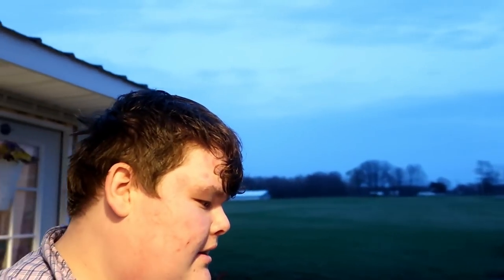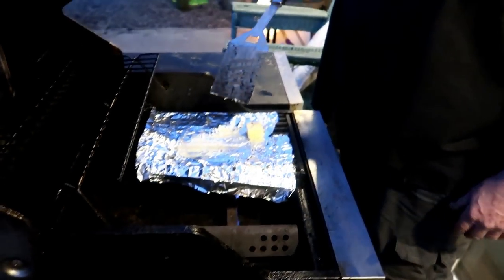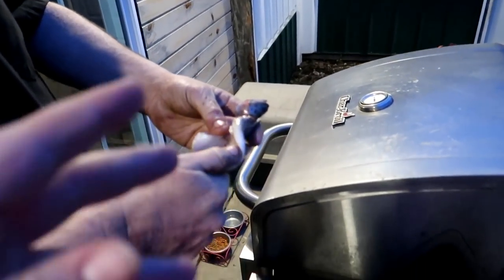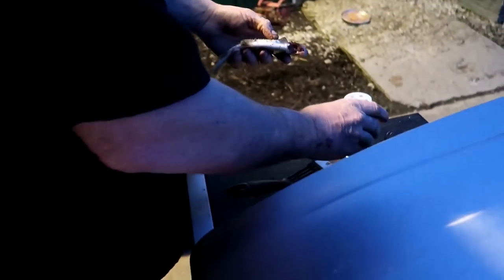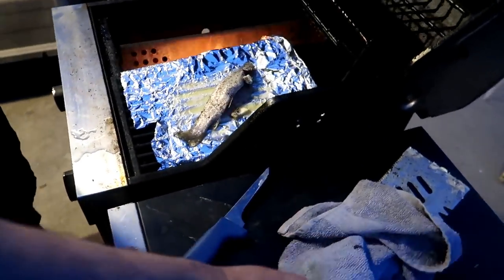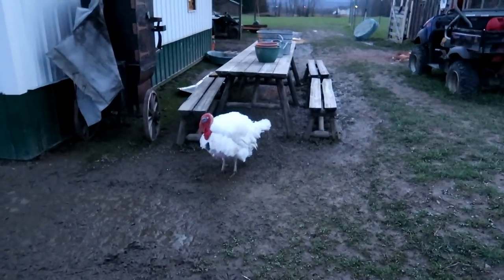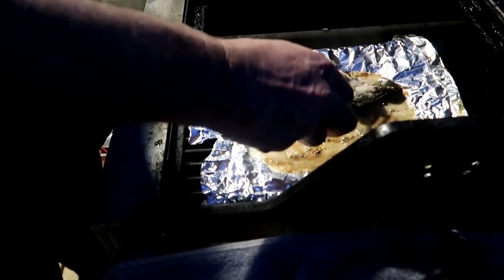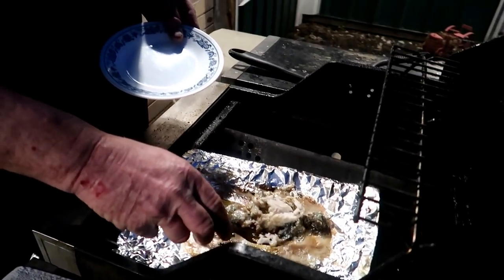PineGrove Cookin Thursdays EP #13 (Fresh Caught Brown Trout On A Grill)